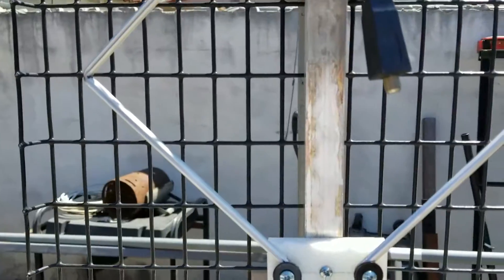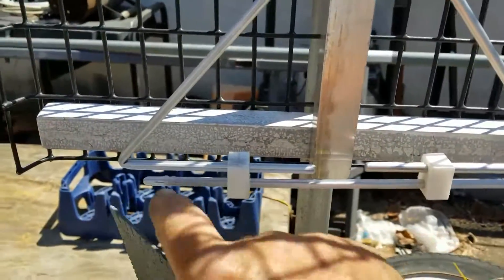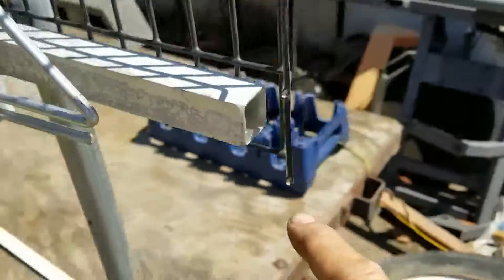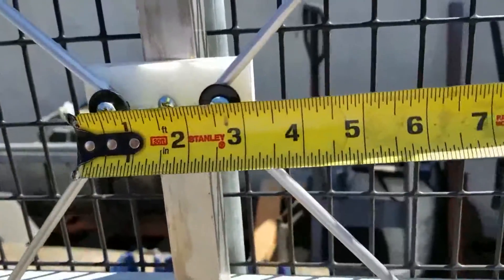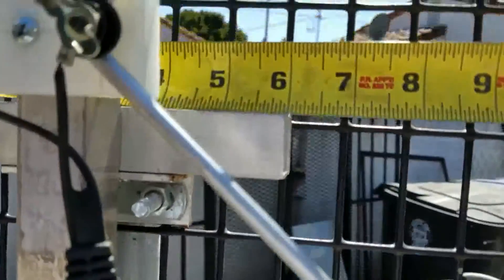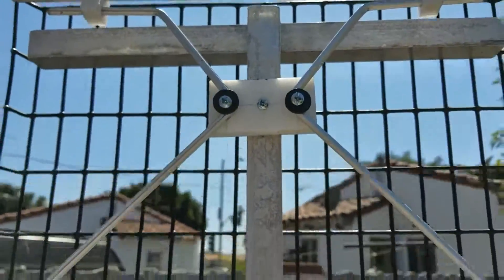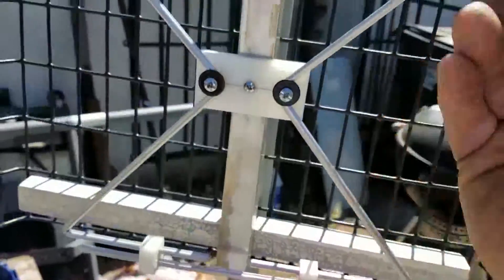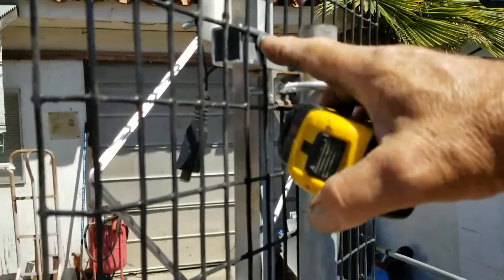My High Gain Antenna Build Specs & Instructions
Materials, Measurements, Design Info, and Tips for building this high gain antenna.